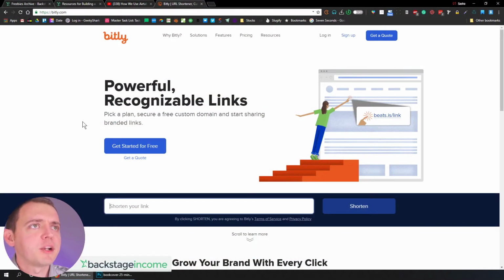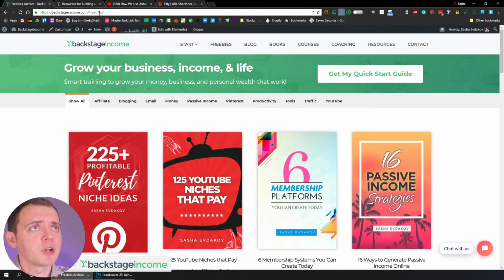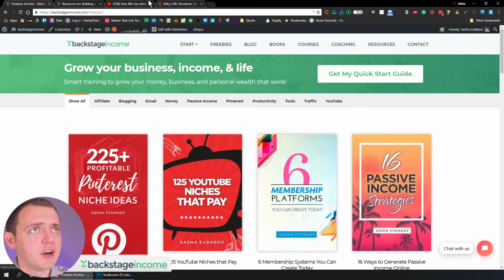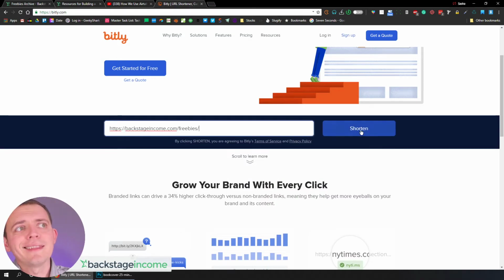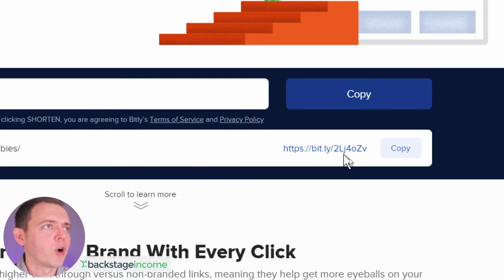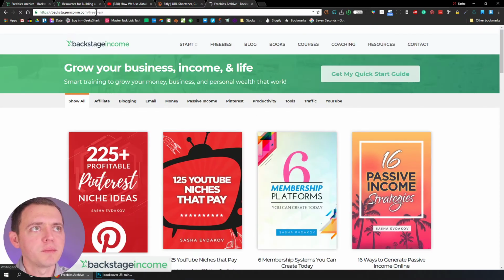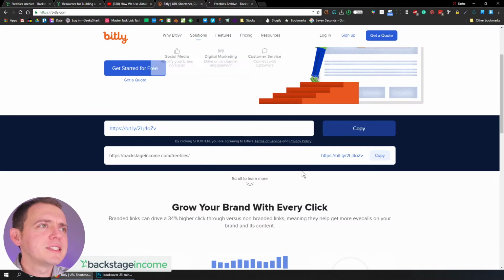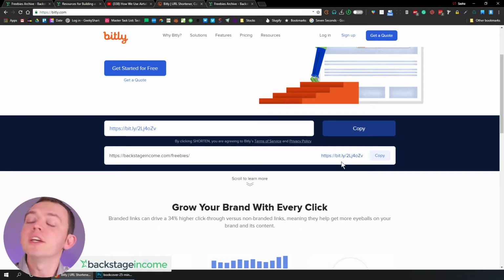Link Shorteners - Bit.ly vs ??? - What Should You Do?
In this video, we're going to talk about link shorteners.

You'll learn more about the bit.ly link shortener.

Also, I'll share with you my insights on this link shortener and show you what might be a better approach for your business.